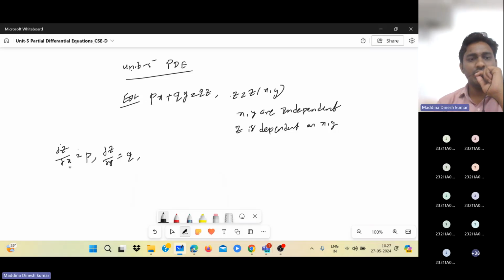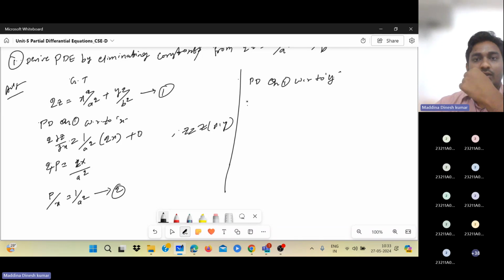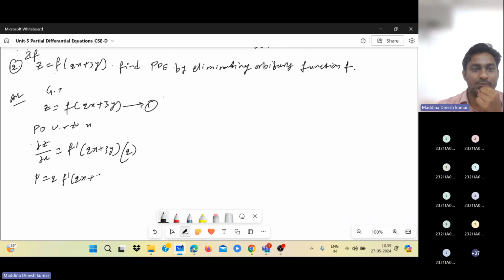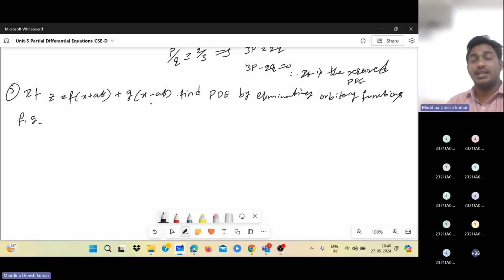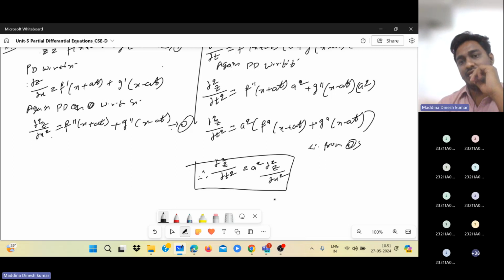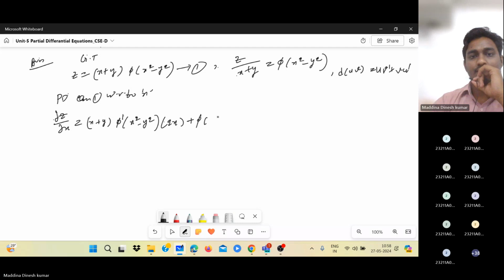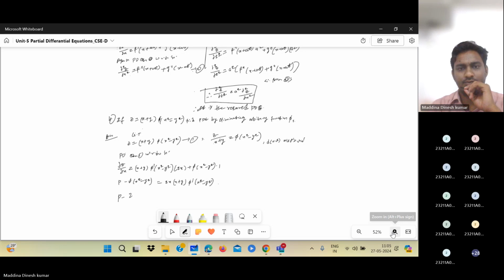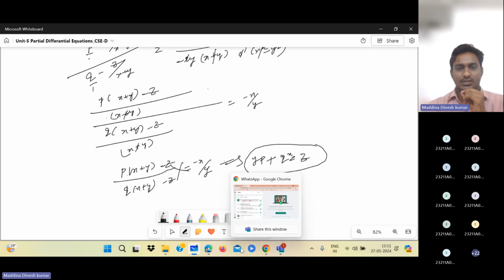# Formation of Partial Differential Equations Part-1 #